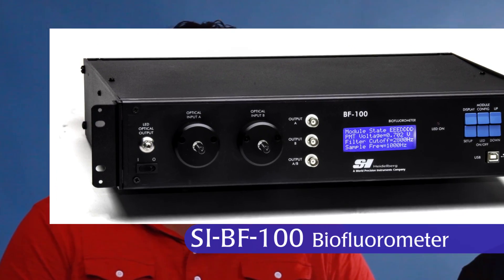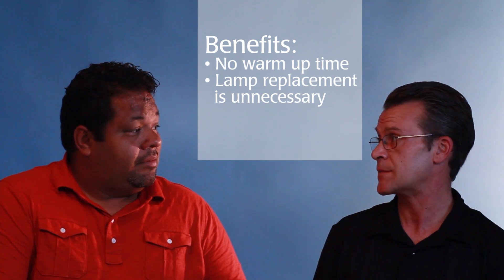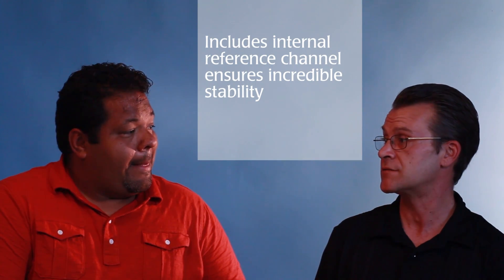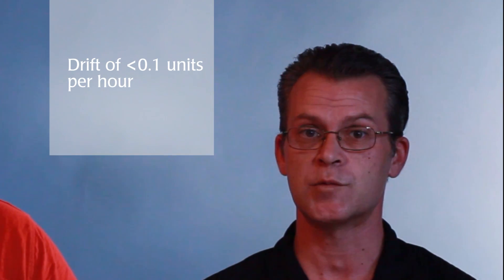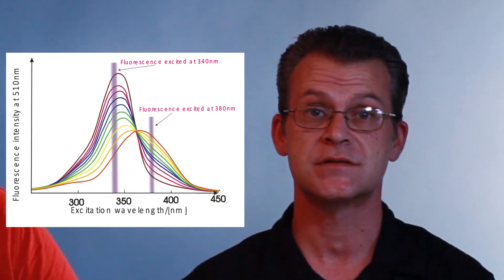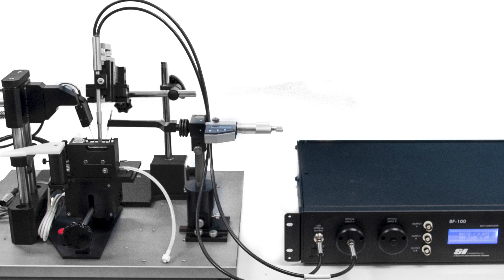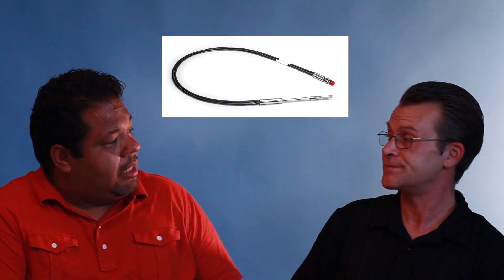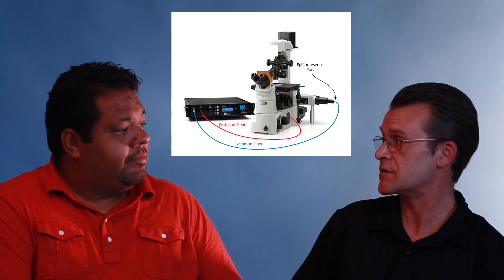SI-BF-100 - The Perfect Fluorometer for a Host of Measurement Applications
Simplify your fluorometeric applications by eliminating the costly light sources, filter wheels and filters. The new SI-BF-100 is an LED-based fluorometer for life science applications that eliminates the complexity of mechanical setups. Take a look at the many benefits of an electronic flluorometer that uses cost-effective LED components. It is ideally suited for ratiometric calcium detection (FURA-2) and ATPase detection (via NADH fluorescence). With up to seven LED modules (wavelengths), the SI-BF-100 covers many fluorometric applications in neuroscience and cell biology.